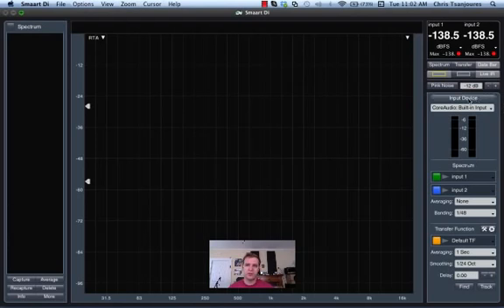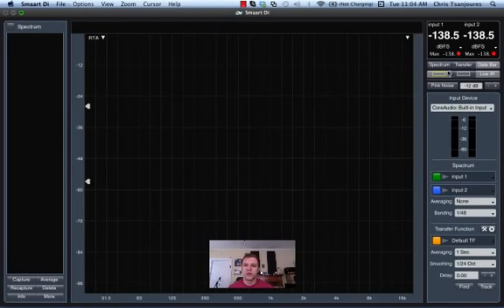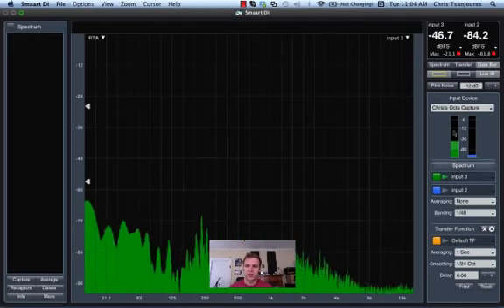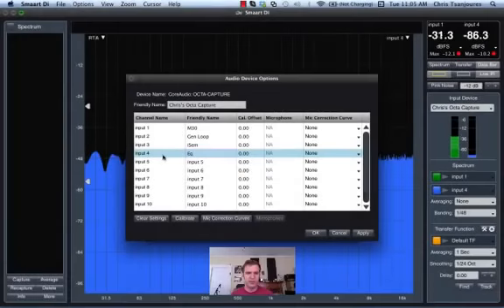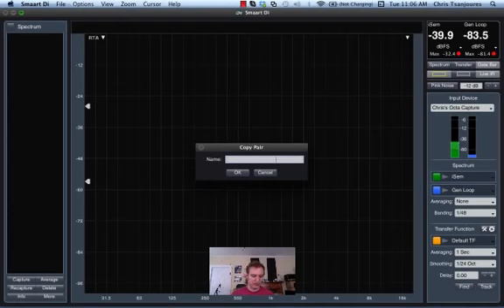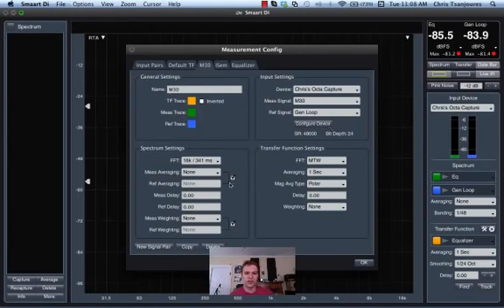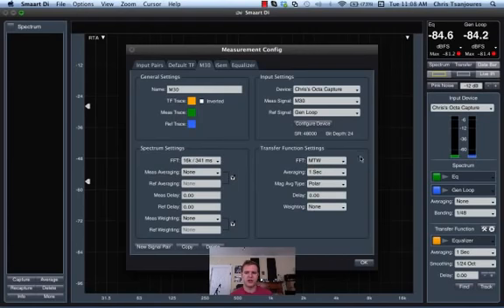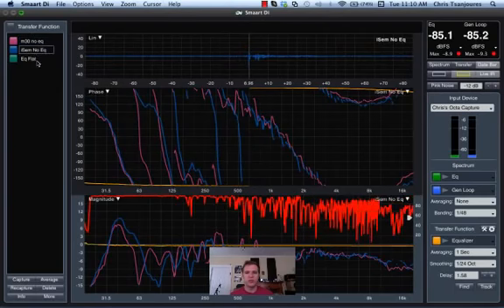Smaart v 7 Di Configuration and Concepts with a generic IO pt 1 of 2